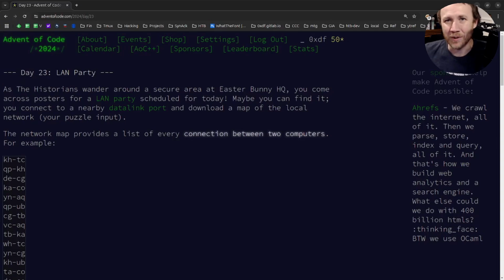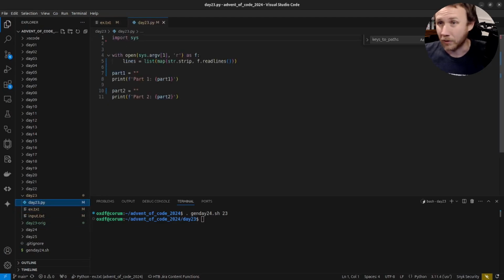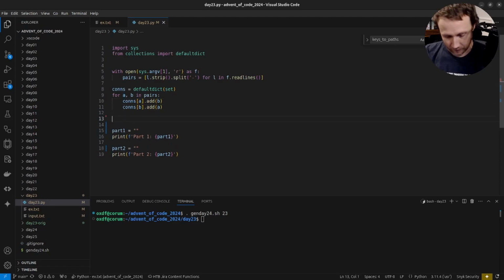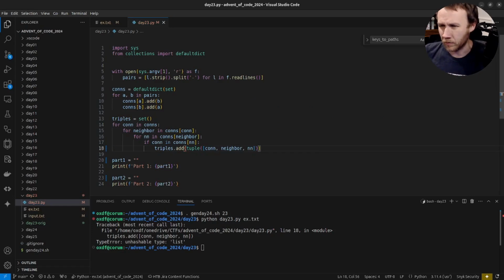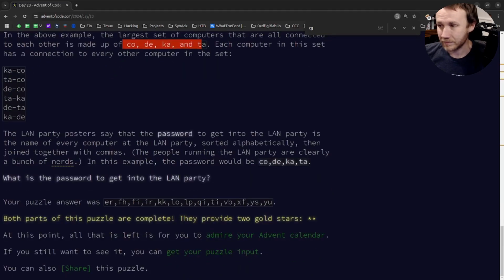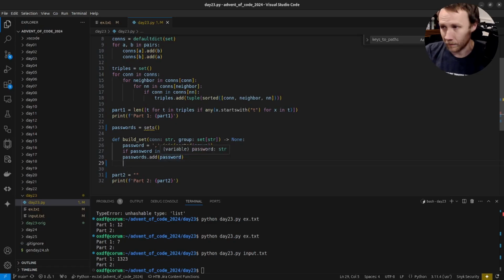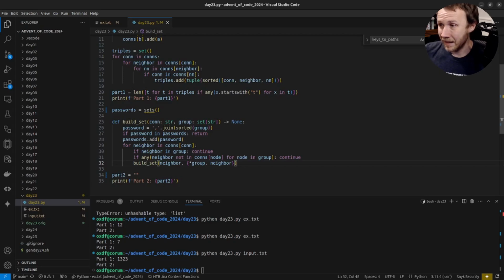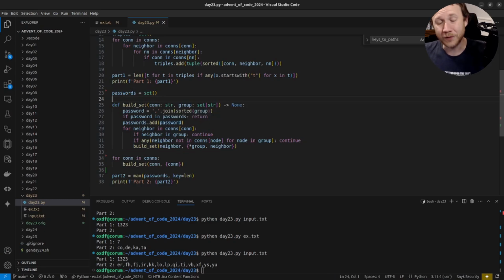LAN Party [Day 23 - Advent of Code 2024 - Python]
I'm given a list of connections each showing two connected computers. I'll first need to identify triplets, three computers where each is connected to the other two. In part two, I'll use recusion to find the largest fully connected group.

[00:00] Part1 introduction
[01:28] Input review
[02:00] Parsing input into pairs
[02:34] Creating dict of connections
[03:18] Looping over nodes to find triples
[05:30] Filtering for starts with "t"
[06:10] Solving part 1
[06:21] Part 2 challenge
[06:53] Recursive function to find groups
[10:12] Checking all nodes
[10:50] Solving part 2
[11:13] Conclusion